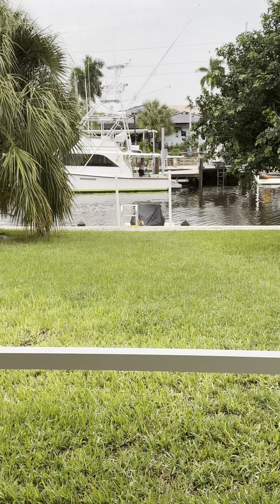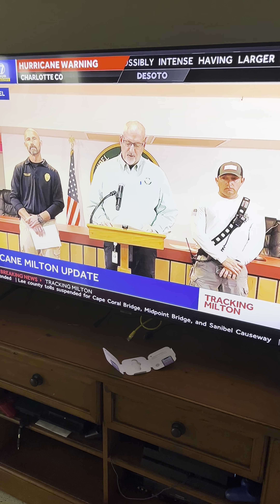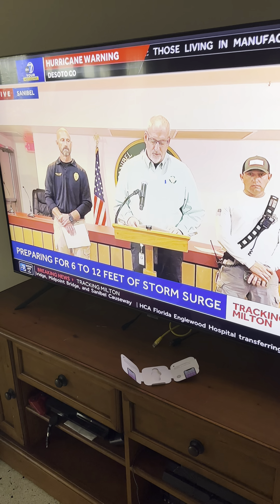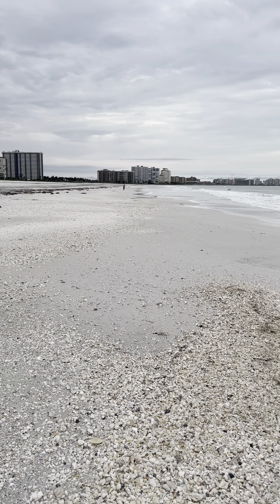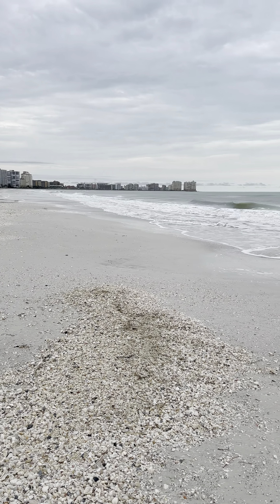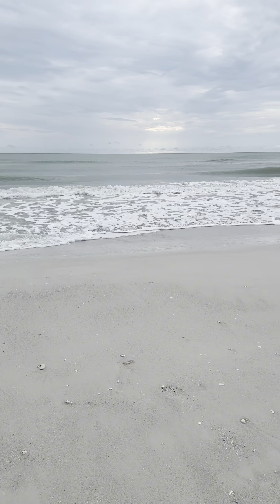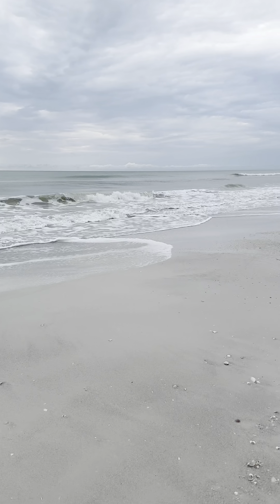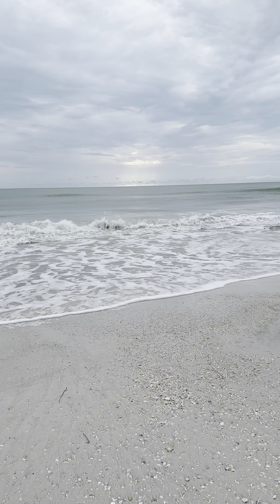Hurricane Milton Update 2 | 4K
Recorded 10/8/2024 on Marco Island, FL.

We went to Tigertail Beach. I was expecting the part before the washout to be underwater. We found lots of rose petal tellins.